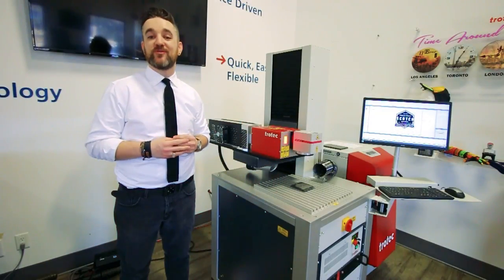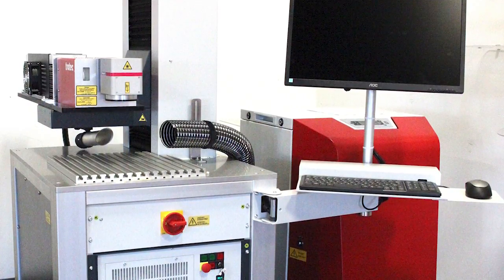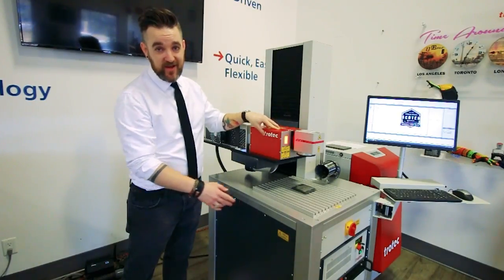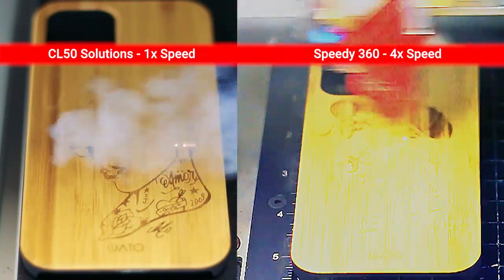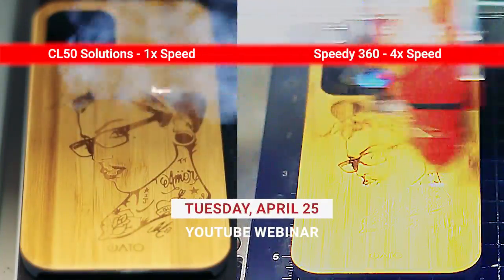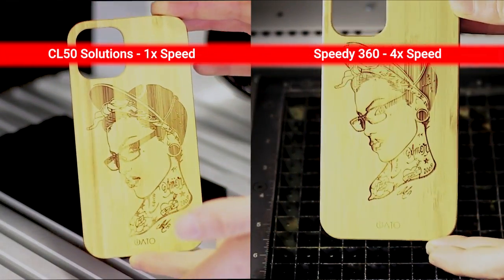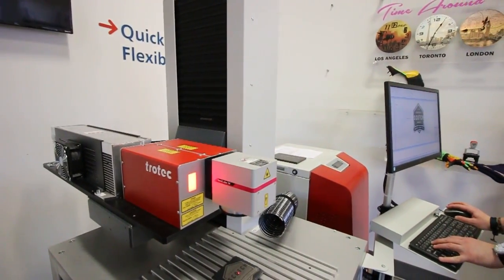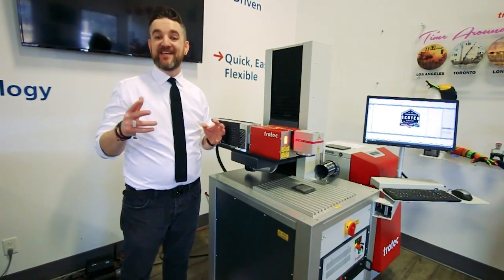CL50 Custom CO2 Laser Solutions | High Speed Laser Marking System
Launching Trotec Laser's CL50 Solutions -

Designed to provide unparalleled precision and versatility, the CL50 offers a completely customizable laser system that can meet the unique needs of businesses of all sizes and industries. This laser system offers a range of capabilities to help you take your business to the next level.

With its user-friendly interface and intuitive controls, CL50 Solutions makes it easy to create high-quality, detailed designs and products with exceptional accuracy and speed. Plus, with its modular design, this laser system can be tailored to your specific requirements, ensuring that you get the most out of your investment.

Sign-up here for a link to the webinar!